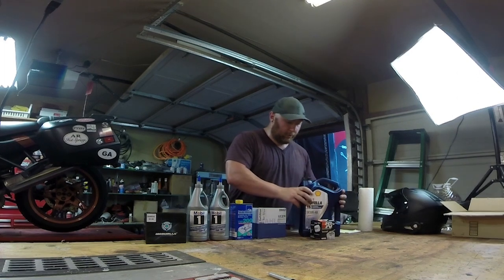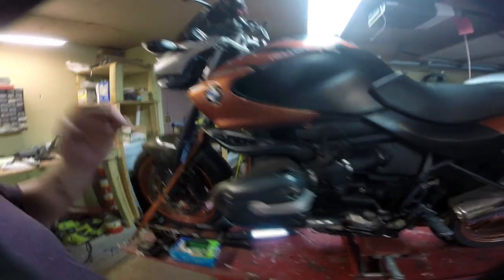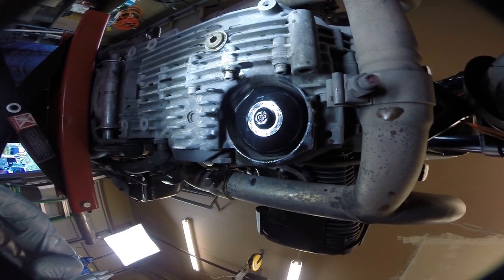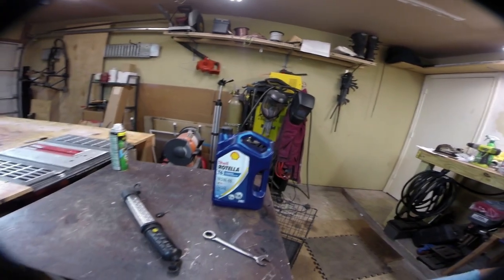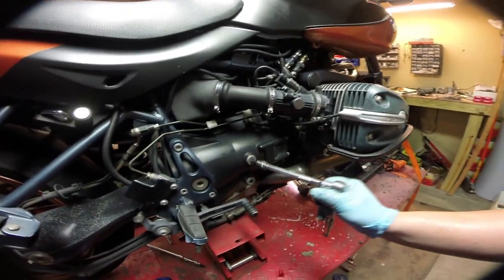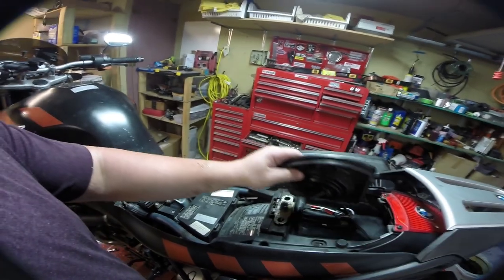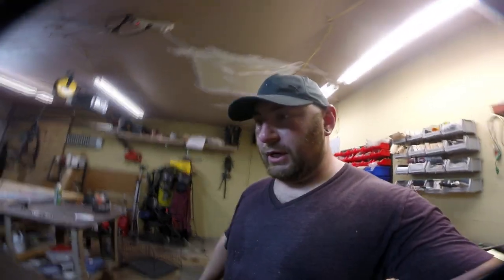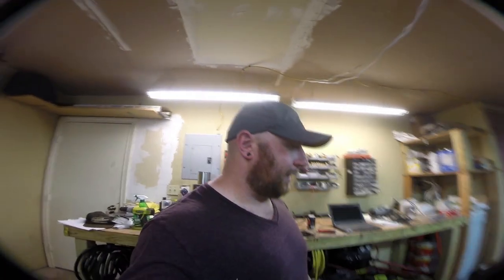2004 BMW R1150R | General Maintenance | Oil Change | Trans and FD | Air Filter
Air Filter
Oil Filter
Gear Oil

Amazon Store:

Camera Gear:
Canon T5i
Sigma 18-35 Lens
Adobe Premier Pro
Rode Mic

Garage Tools:
Safety Glasses